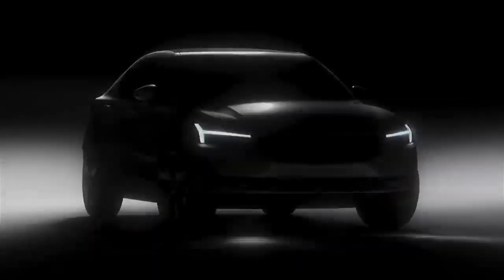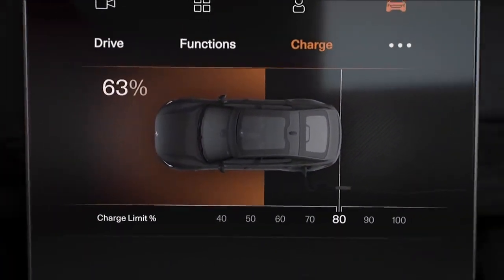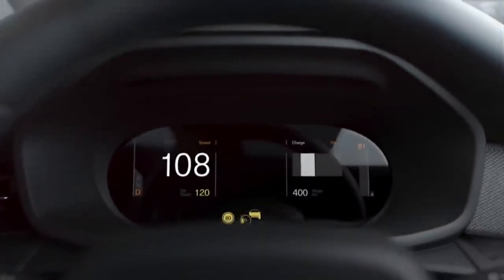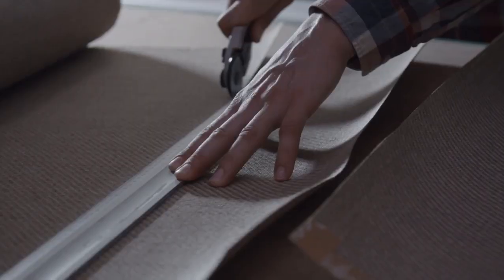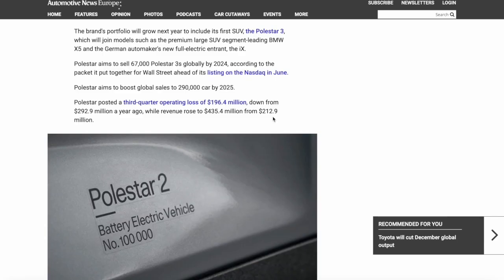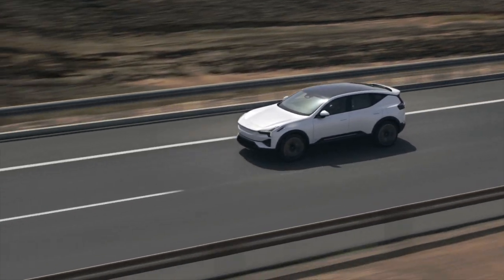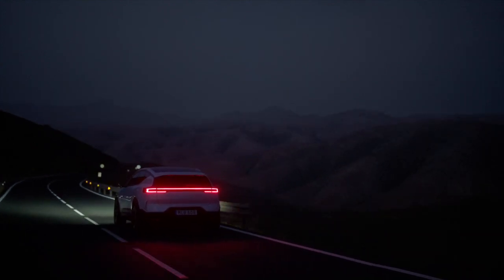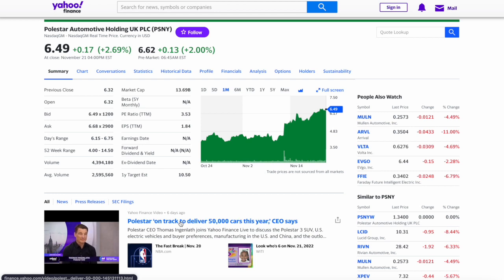Polestar 2s Hit 100K Units Produced Officially! PSNY Stocks Climbing!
We have discussions on Electric Vehicles, Tech, Stocks and Shares Investing!

LINKs -